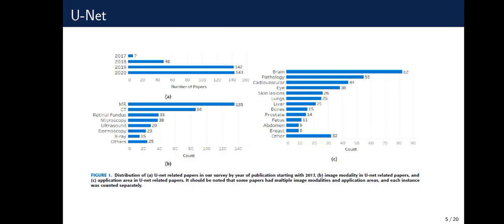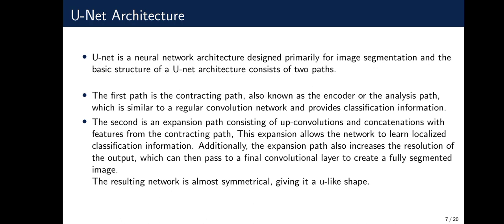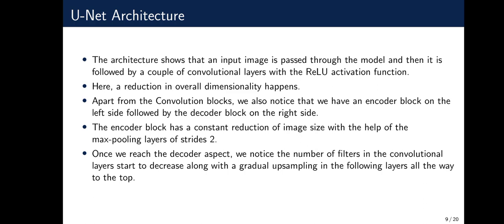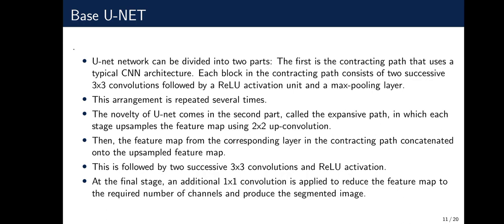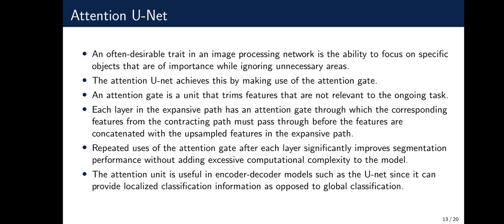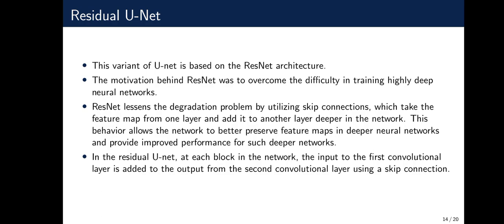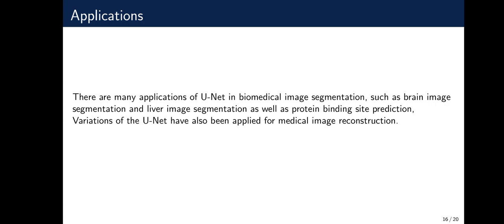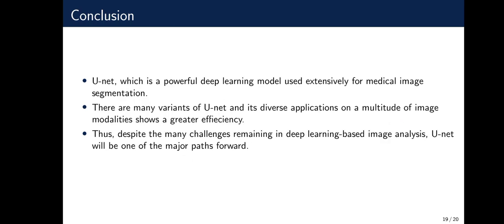Techtalk-163# Topic:-" U-Net and its Variants for Medical Image Segmentation "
Techtalk-163#
Topic:-" U-Net and its Variants for Medical Image Segmentation "
Presented by Anjana K
Assistant Professor